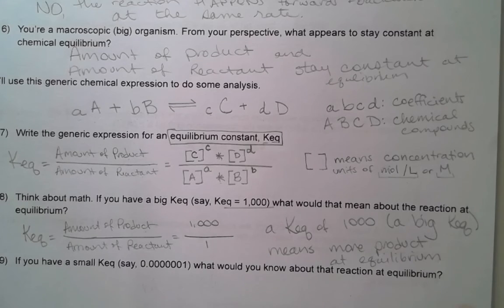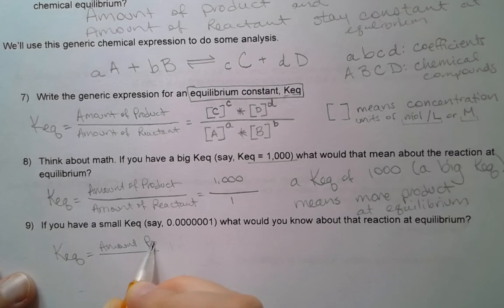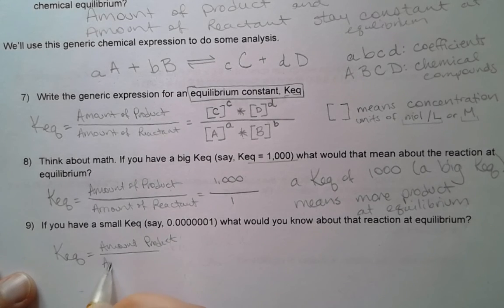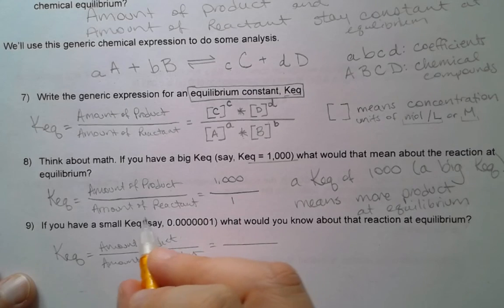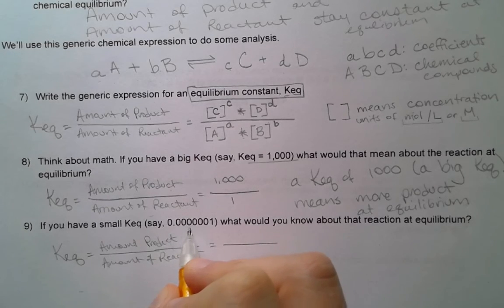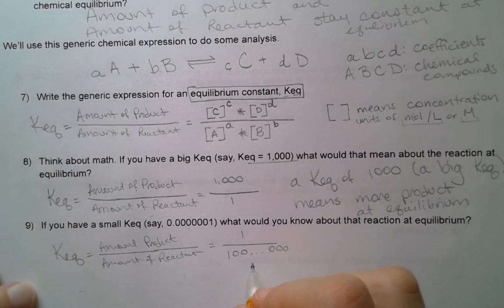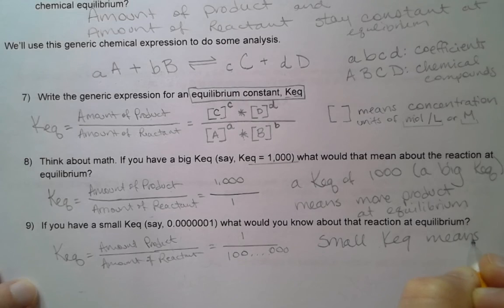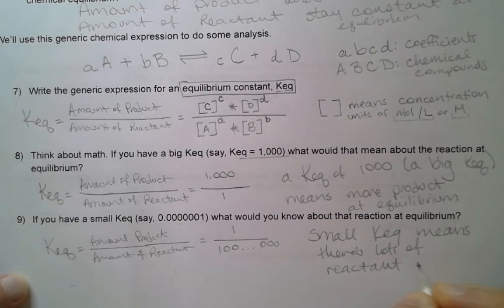Equilibrium Math Lesson